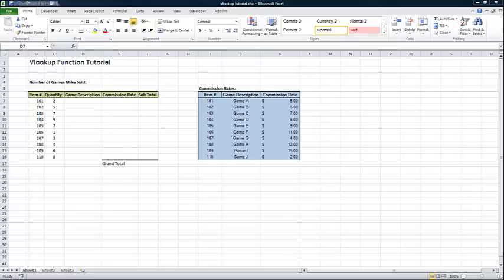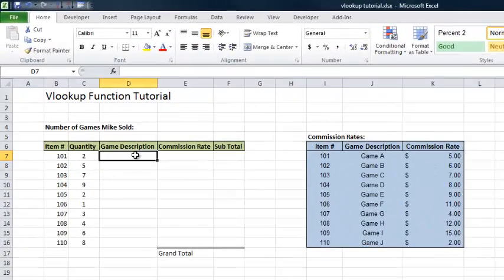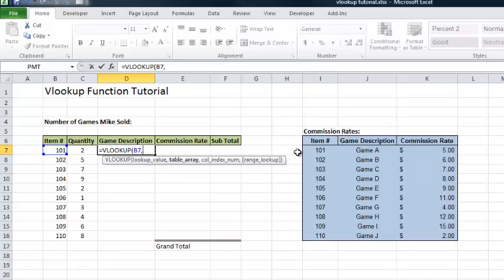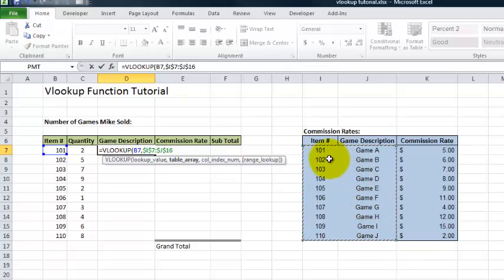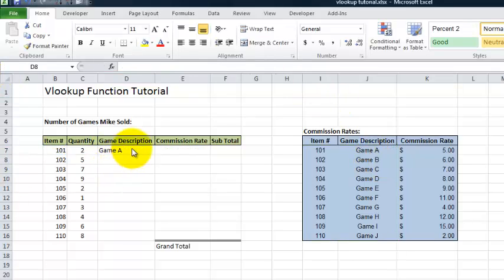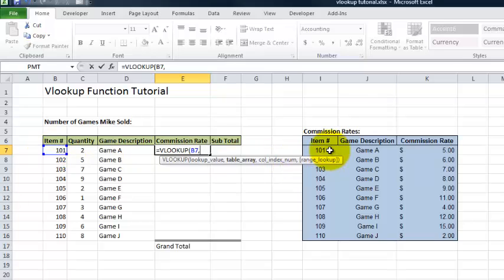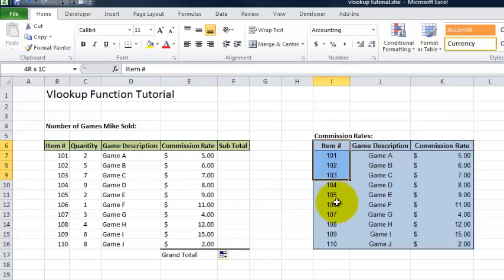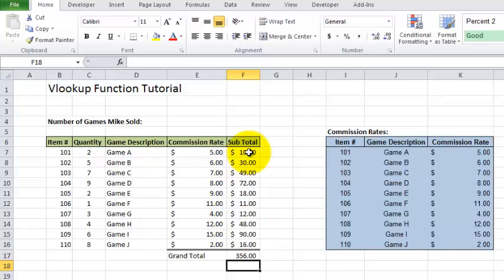Vlookup Function Tutorial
How to perform the Vlookup Function in Excel.